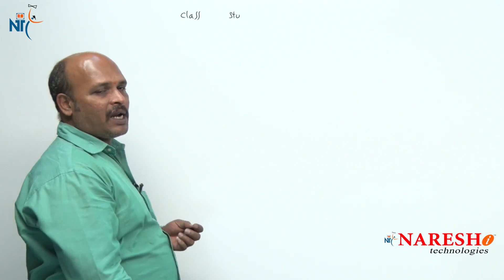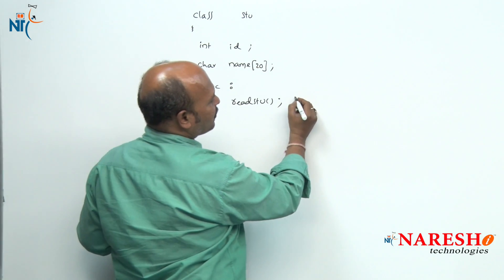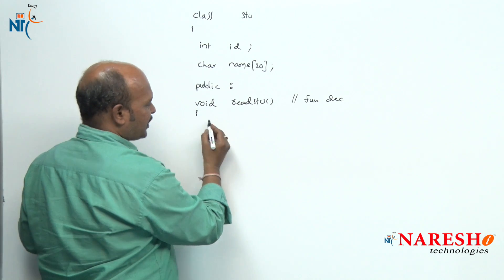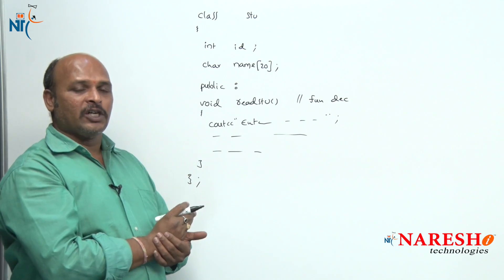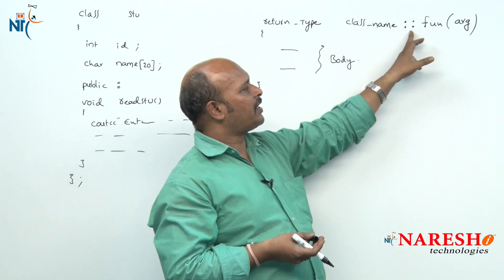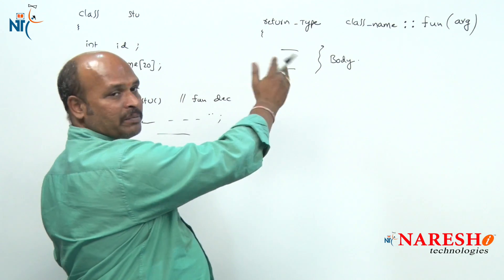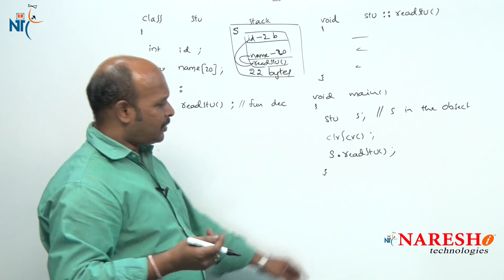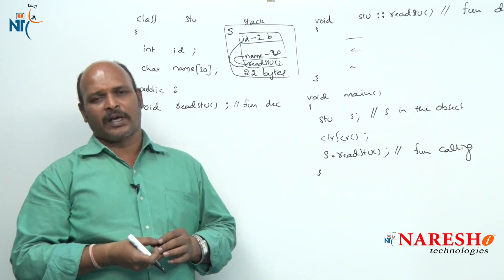Class Member Function Definition | C ++ Tutorial | Mr. Kishore